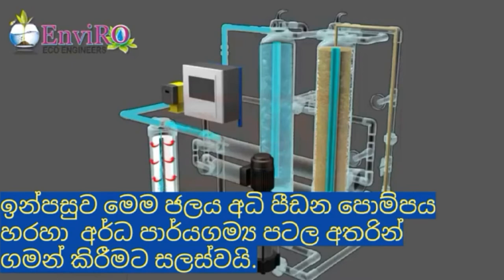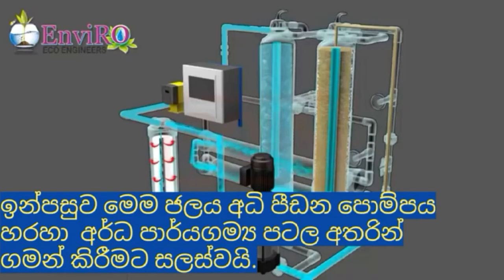How Does RO Plant Work?/RO Plant/ ප්‍රථි ආශුත යන්ත්‍ර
The meening of RO Plant Revise Osmosis plant. This is common process to purify.This process is very important to ships. Becouse of we can converte sea water to fresh water by this system.

You’re free to use this song in any of your videos, but you must include the following in your video description (Copy & Paste): Song: Markvard - Life Music provided by Vlog No Copyright Music.